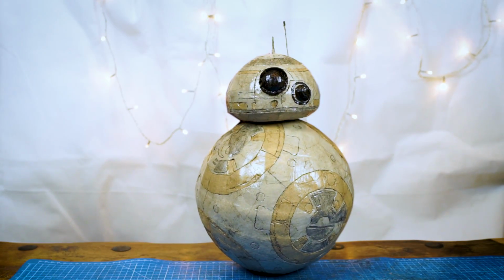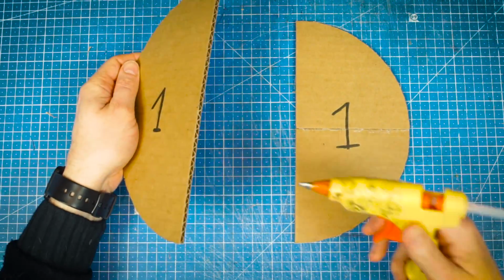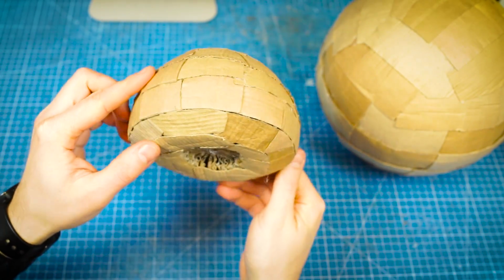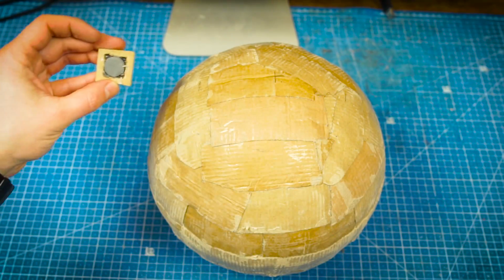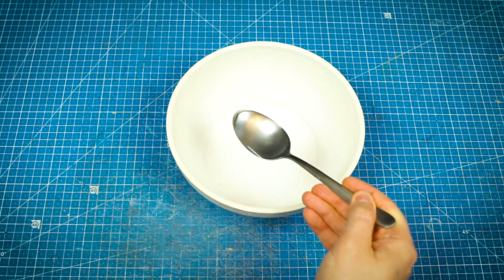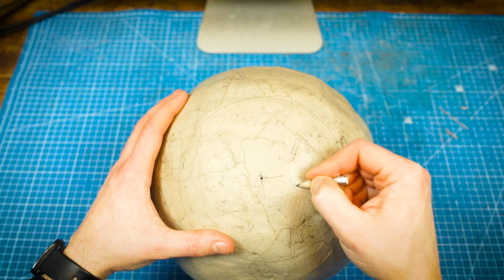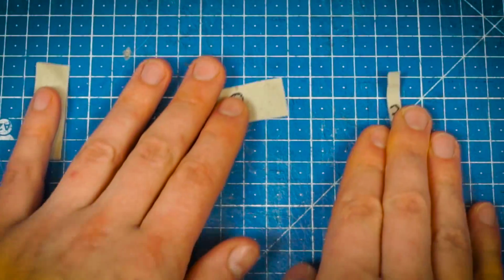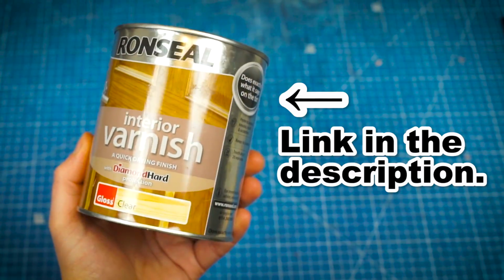How to make BB8 Droid from cardboard.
How to make BB8 Droid out of cardboard using easy tools that you will be proud to hang on your wall, or to give as a present for a birthday or for Christmas! In this DIY I teach you how to build a BB8 Robot from Star Wars, in an easy way and with almost nothing.

"On this channel I make mind-blowing props from movies using only some cardboard and a few tools that everyone has or can easily get hold of, and I show you how to make your own"

🌕 Become a Member of this channel: Get access to the full time lapse videos of these constructions (Start to finish), pictures, behind the scene, quick video tips, private livestreams and more!

➡️ SIGN UP TO MY EMAIL LIST!!⚡To receive updates from the work in progress, discounts, and giveaways, sign up for free to my email list over

🆘 Need some guidance with one of my props? 🆘

👇CARDBOARD I USE IN THIS VIDEO👇
✅ Double Wall Corrugated
✅ Single-Wall Corrugated
✅ Thin Single-Wall Corrugated
✅ Brown paper
✅ Grey paper

🛠️TOOLS AND PRODUCTS US 🇺🇸🇺🇸
Steel Wax Carving Set
Steel Ruler
Varnish Satin Clear
White glue
Paint Brushes
Precision Knife Set
Hot Glue Gun
Cutting Mat

 🛠️TOOLS AND PRODUCTS UK 🇬🇧🇬🇧
Steel Ruler
Varnish Gloss Clear
White glue
Paint Brushes
Precision Knife Set
Hot Glue Gun

🛠️OUTILS ET PRODUITS FR 🇫🇷🇫🇷
Règles en acier
Stainless Steel Wax
Vernis à bois
Colle à bois
Cutter de précision
Pistolet à colle

CAMERA SETUP I USE TO RECORD MY VIDEOS 🇺🇸
Camera A7S II